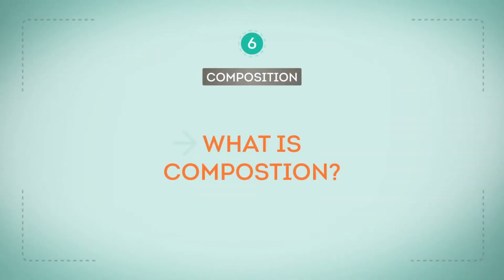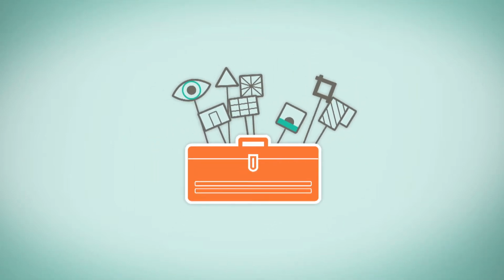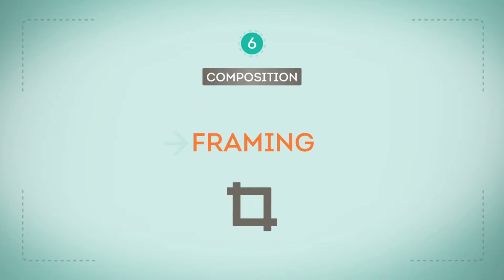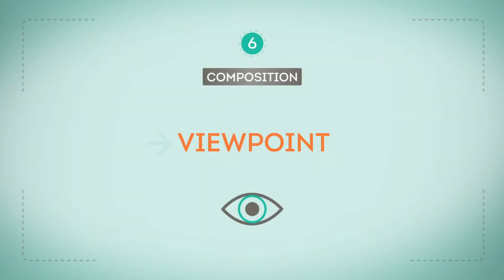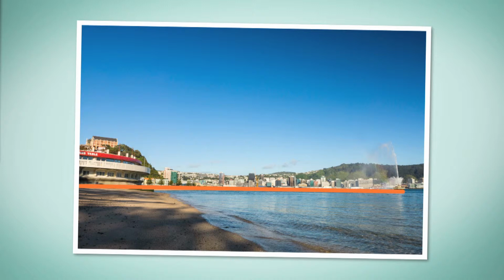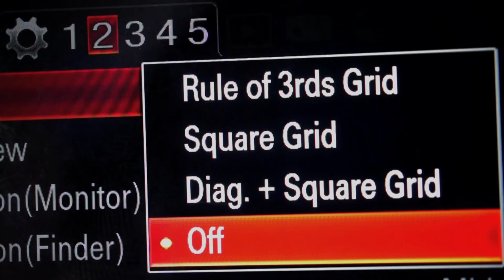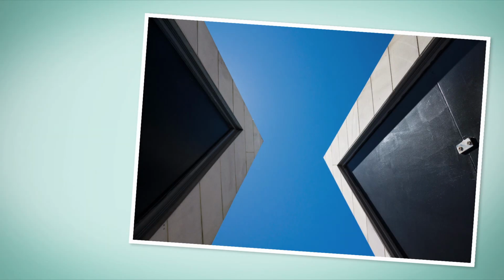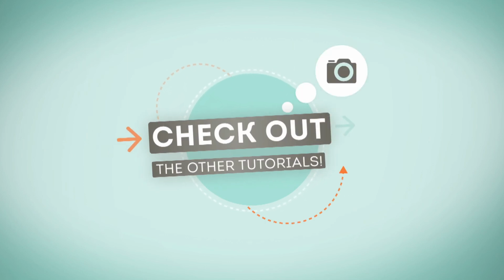Learning about Photography T6 Composition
Learn about some basic composition techniques, and how to use them as creative tools to improve your photographs.